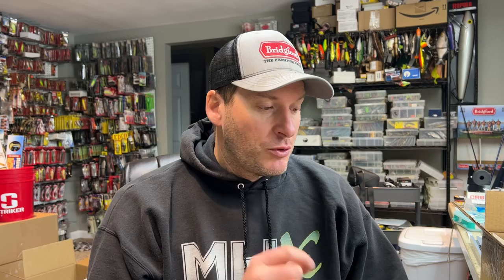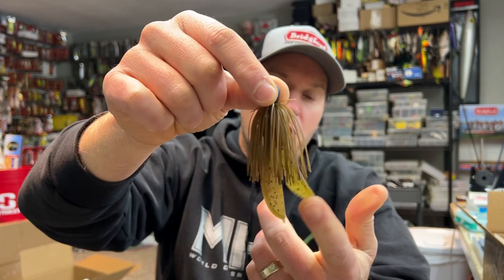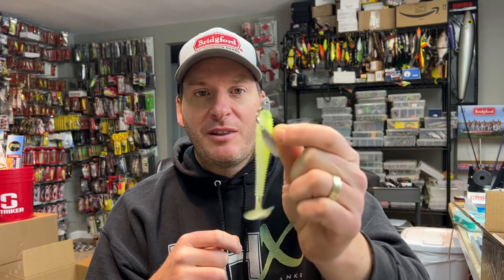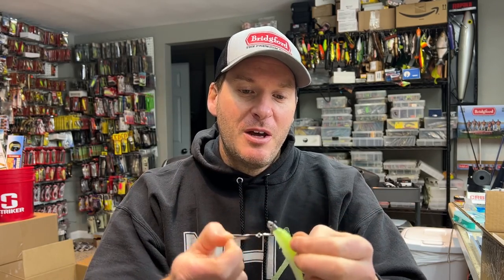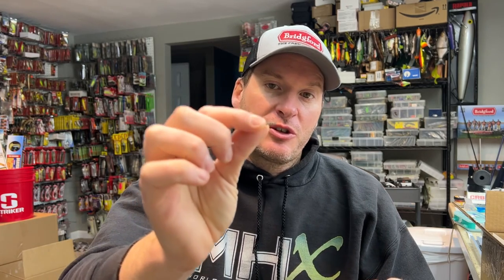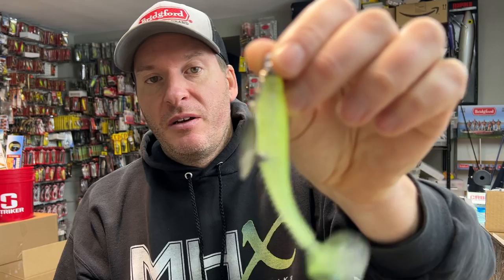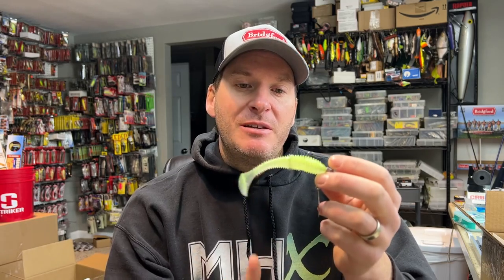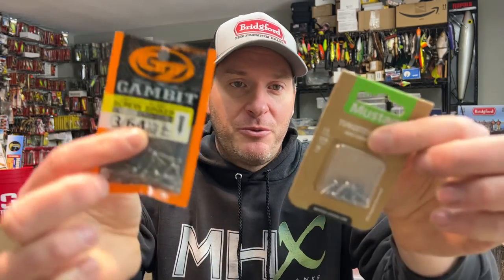The BEST Underspin Tip I’ve Ever Given! Bait Modification!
This is simply the best Underspin tip I know and you need to try this bait modification!

2) Share my videos on your social media platforms!
4) If you enjoy the content and want to see more of it.  Consider donating to the channel to show your support for future video creation.  Very much appreciated!